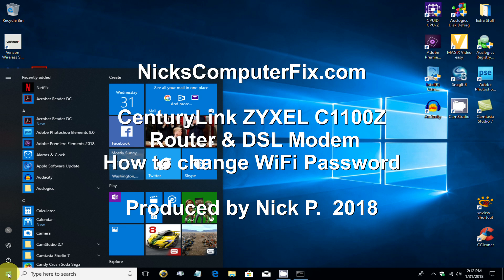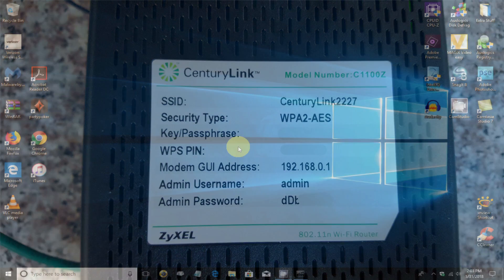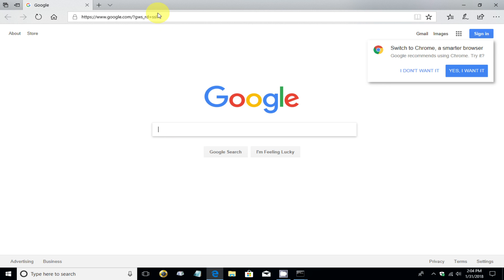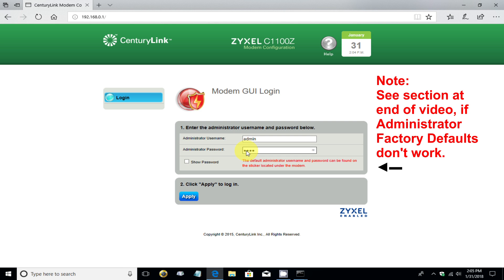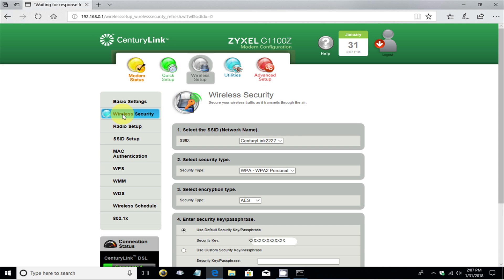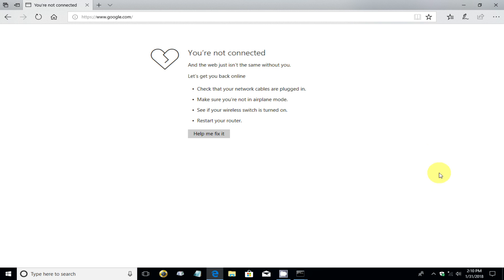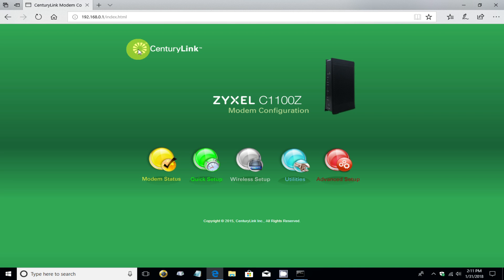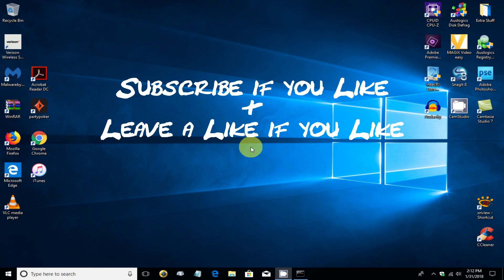How to change Wifi password Windows 10! - CenturyLink DSL Modem Router - It's Easy!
See how to change WiFI Password in CenturyLink DSL modem router C1100z. This video shows how to change CenturyLink internet modem and CenturyLink internet setup. It's also easy to watch how to reset internet router on the CenturyLink DSL modem. CenturyLink Zyxel C1100Z is a DSL Modem Router combo.

You can see how to change your wifi password in Windows 10 or how to change your WiFi password in Windows 7 or you can even change your wifi password using an apple iPhone, iPad tablet or Android smartphone too. All you need is your modem router and a internet browser. And of course Internet service too.

See the quickest and easiest way how to change wifi password dsl router. The video also shows how to change wifi password Windows 10 operating system.  See how to change the wifi password on your computer windows 10 in less then 9 minutes back to Centurylink modem default password.